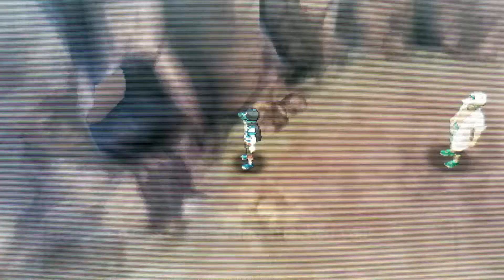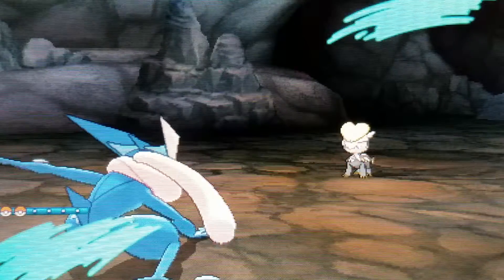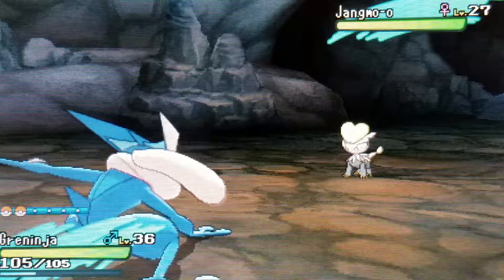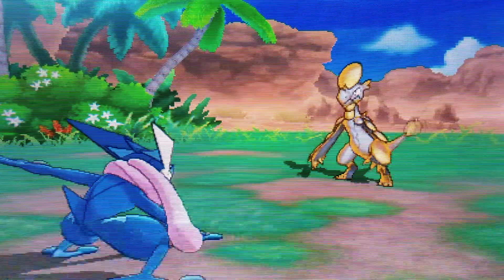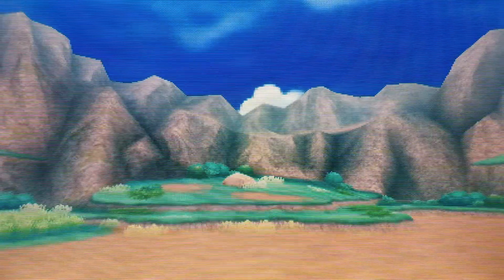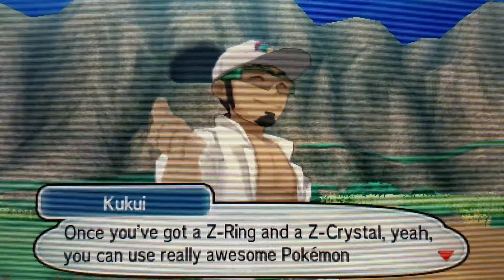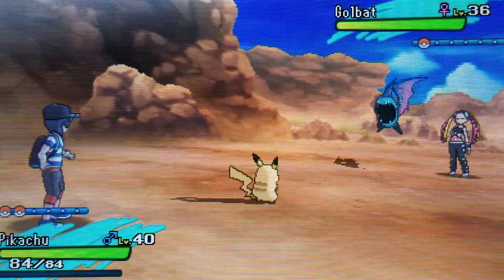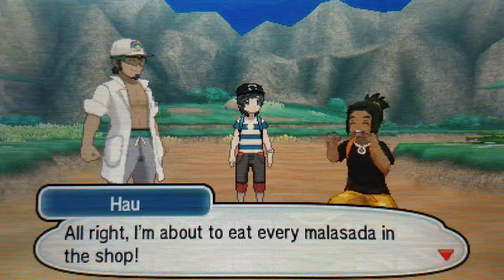Pokémon Sun and Moon Special Demo Ep.3 - Pokemon Snap!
Welcome to Episode 3 of the Pokémon Sun and Moon Special Demo!

In this episode we continue our journey in Ten Carat Hill and complete our Trial! Team Skull also rematches us!